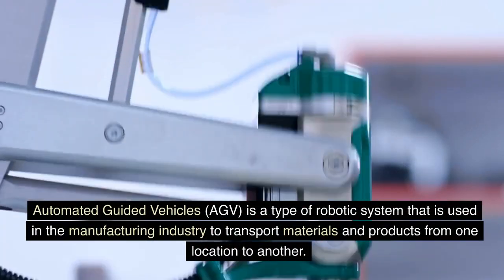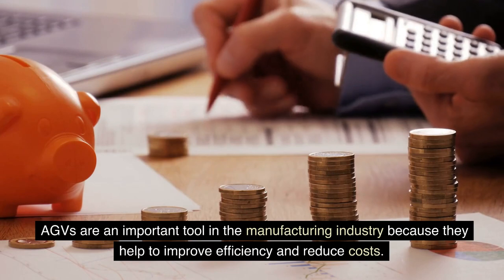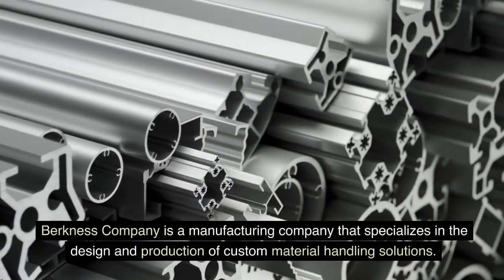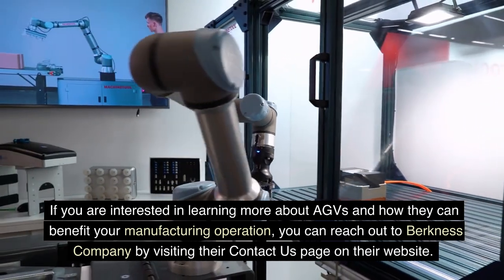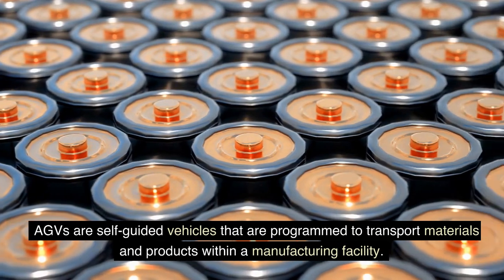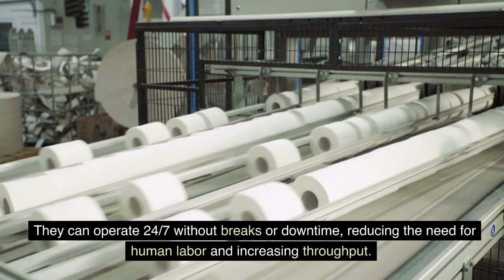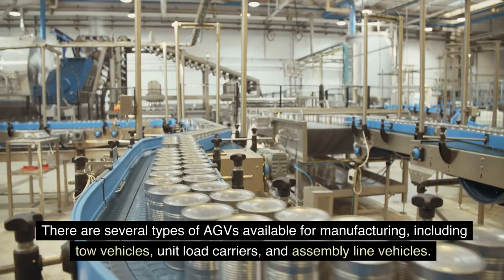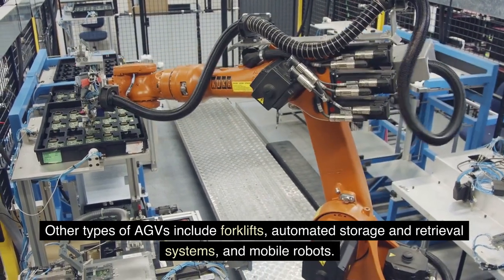Automated Guided Vehicles (AGV)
In this video, we'll explain how AGVs work. We'll discuss the benefits of using AGVs, including their ability to increase productivity, efficiency, and safety in material handling operations. We'll also explain how AGVs can reduce labor costs, minimize product damage, and improve inventory control and accuracy.

Automated Guided Vehicles (AGVs) are robotic systems used in the manufacturing industry to transport materials and products without human intervention. They contribute to increased efficiency, reduced costs, and improved safety in the workplace.

Our team of experts can provide additional information about AGVs and assist in determining if this technology is suitable for your business. With our vast experience and expertise, Berkness Company is well-prepared to help you find the ideal material handling solution for your needs.